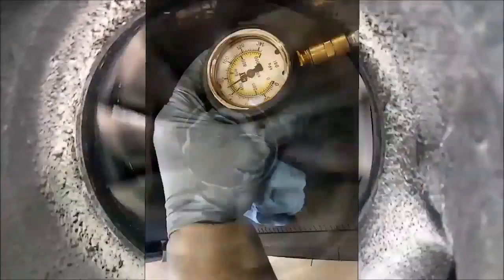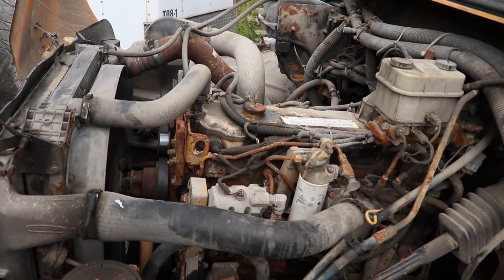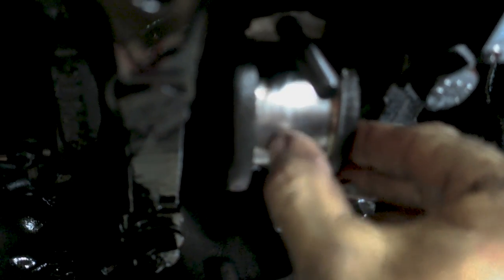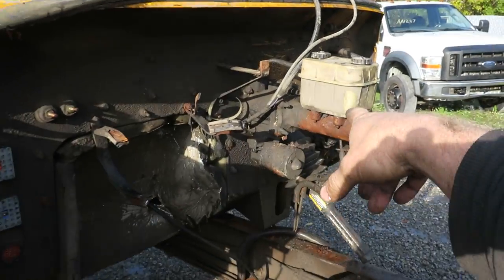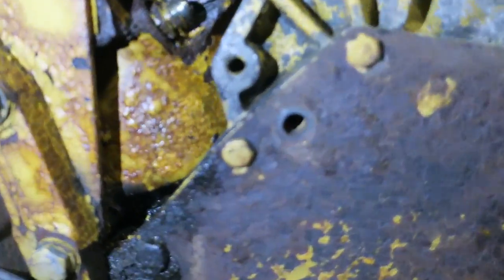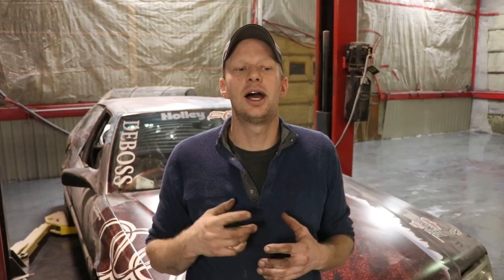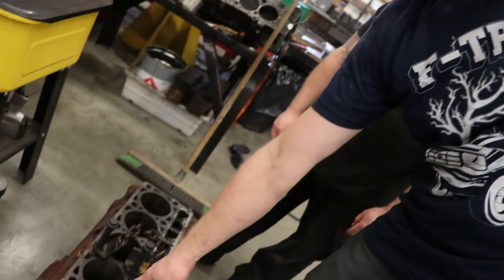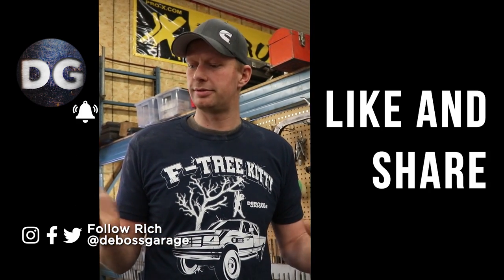CAT 3126 Teardown feat. @AdeptApe | FTreeKitty [EP4]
​@Adept Ape weighs in on the CAT 3126 engine and we get Northtown Machine to start the rebuild!

FTreeKitty CAT 3126 swap gets underway as we get a second engine from a Chevy Kodiak to build our school bus core.

411 Darling Rd, Canfield, ON Canada  N0A 1C0